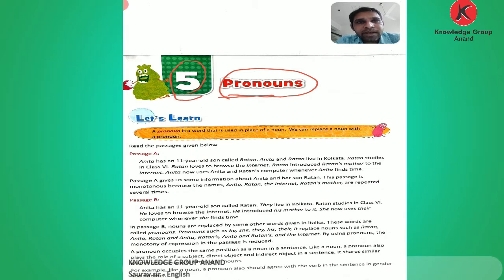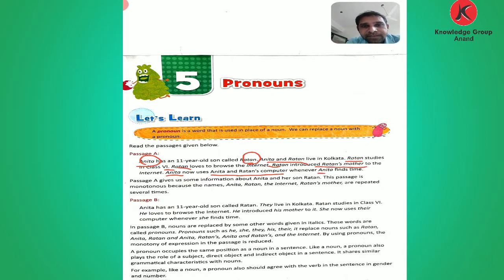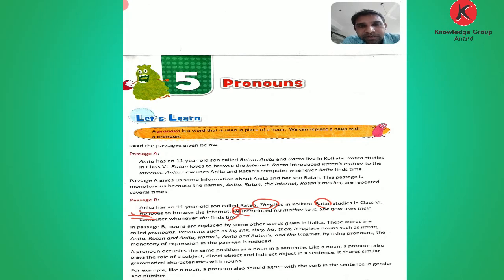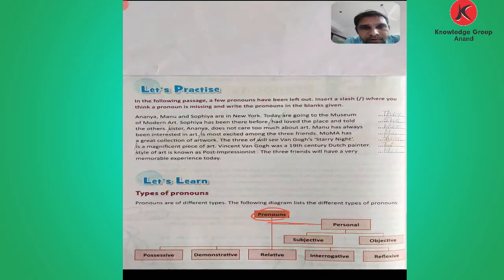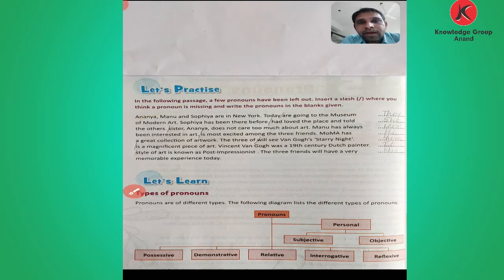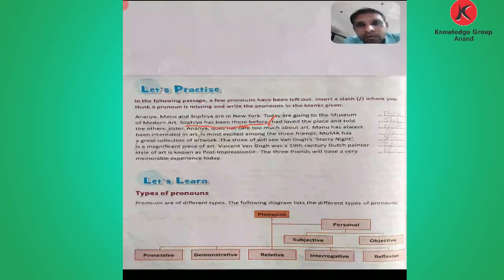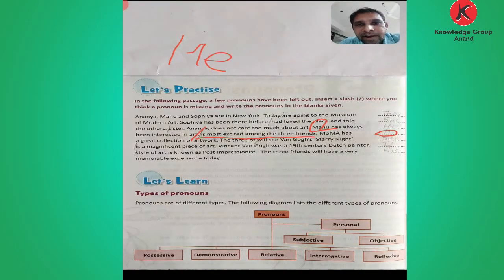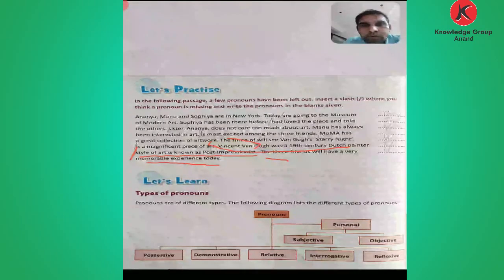Class 6 Eng Med - English : CHAP-5 PRONOUNS